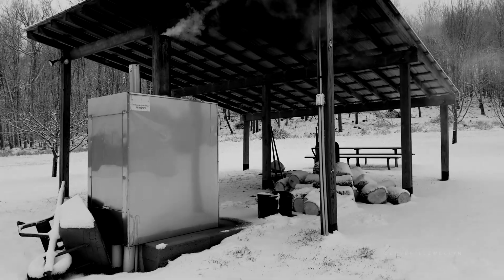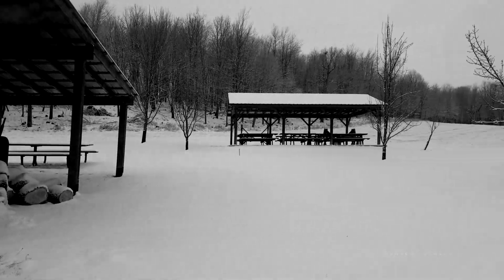The Walkabout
Another day off work from the "day job".  I wanted to spend it filming around the studio and share some of where it is I call home with you.  A recent Nor'easter had blown snow on the east sides of all the trees and made for a beautiful day for photography.

I learned some new things making this video like how to use the GoPro upside down inside the car and flip the footage right side up in post!  Lol.  Also, finally learned how to make a white background and change the color of the font to black!  Yay me!

It's the little things...

Hope you enjoy the video.  It took longer to edit than I expected.  I always seem to catch things I missed AFTER I export!  Then I have to go back and fix stuff and export all over again.

Making videos is definitely hard work.  I enjoy it and although this  video is not perfect I am still pretty happy with it.

Song #1 Title:

After A While / Smile

Song #1 Artist:

Sum Wave

Song #2 Title:

Surround Me

Song #2 Artist:

Kevin Andersson

Song #3 Title:

Spring Colour

Song #3 Artist:

Cospe